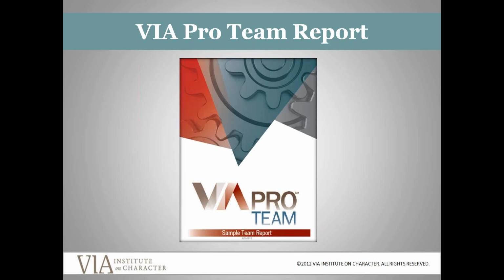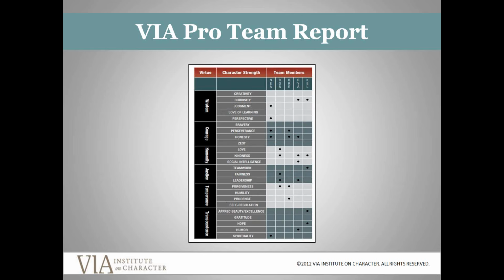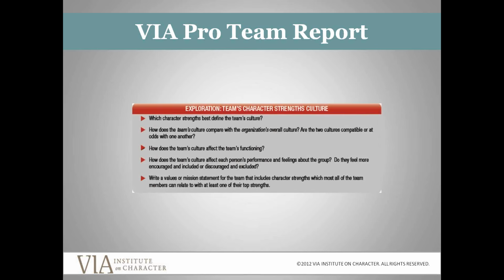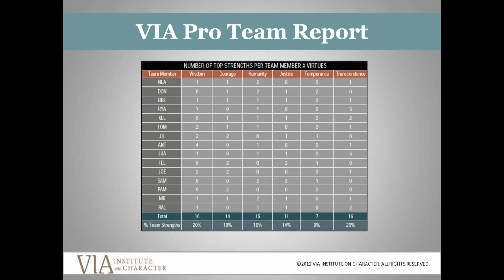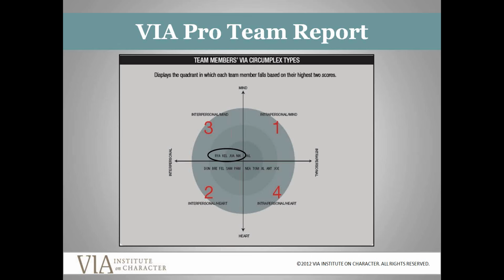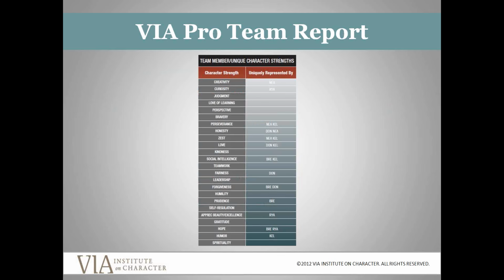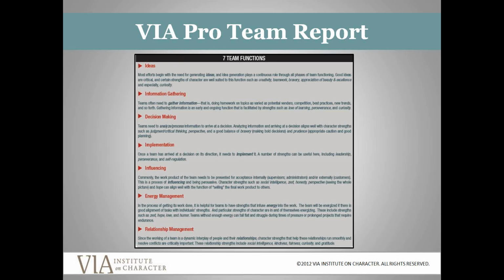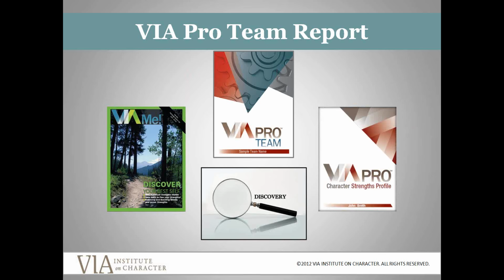VIA Pro Team Report Tutorial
A tutorial explaining the key features of the VIA Pro Team Report